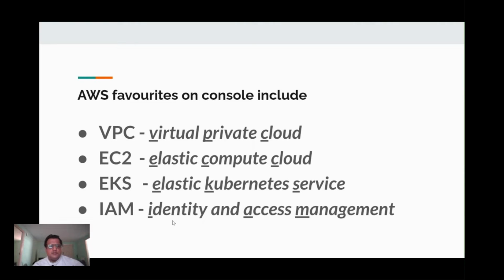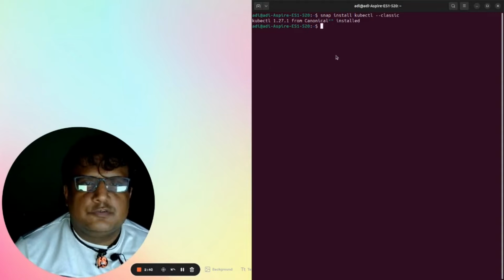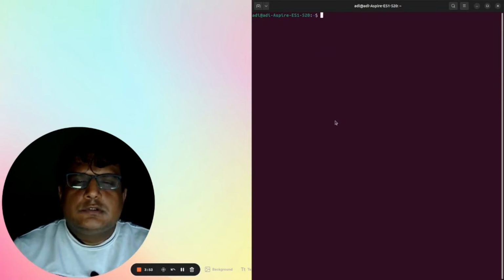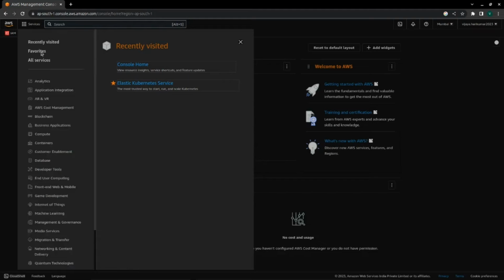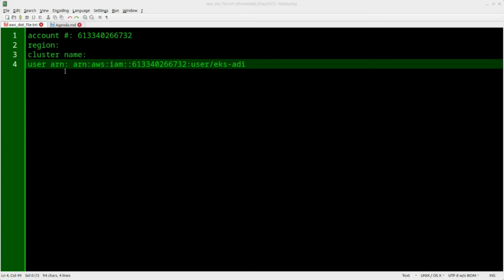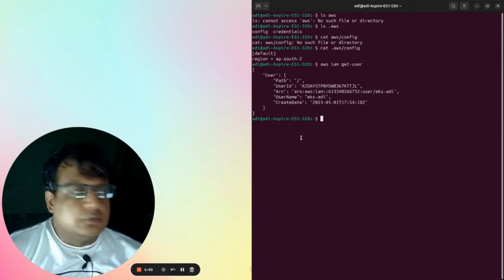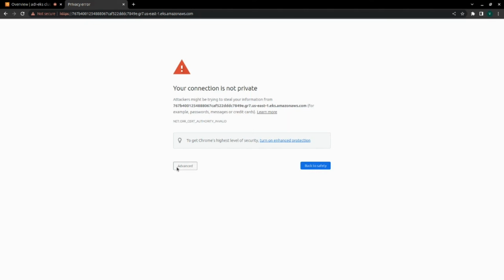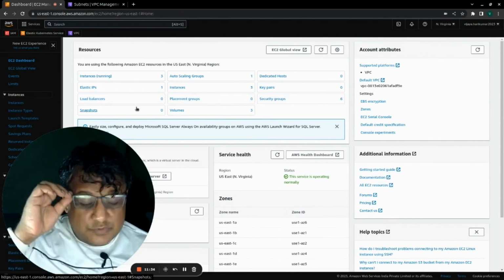How to Create a Kubernetes Cluster on AWS (Step-by-Step EKS Tutorial)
🔥 Watch a complete AWS EKS Kubernetes Cluster come online from scratch—live nodes, running workloads, and a production-ready cloud environment.

⚡ By the end of this video, you'll have a fully functional Kubernetes cluster on AWS, ready for deployments, scaling, monitoring, and real-world projects.

In this hands-on tutorial, you'll learn how to build a Kubernetes cluster using Amazon EKS, one of the most in-demand cloud skills for DevOps Engineers, Cloud Engineers, Platform Engineers, and SREs.

What You'll Learn:

✅ AWS EKS fundamentals
✅ Creating a Kubernetes cluster on AWS
✅ Worker nodes and node groups
✅ kubectl configuration
✅ Deploying your first application
✅ Kubernetes networking basics
✅ Scaling workloads

Companies worldwide are adopting Kubernetes and AWS EKS to run modern applications at scale. Learning these skills can significantly improve your cloud engineering and DevOps career opportunities.

Chapters

00:00 - Introduction and Overview
01:10 - Setting up WSL2 and Local Environment
03:26 - Configuring AWS IAM Policies for EKS
05:40 - Transition to Command Line Interface (CLI) Setup
07:58 - Creating the Kubernetes Cluster via Terminal
10:56 - Monitoring CloudFormation Events and Cluster Creation
15:01 - Reviewing Kubernetes Deployment Code in VS Code
25:15 - Implementing Kubernetes Documentation Commands
30:56 - Final Result: Live WordPress Installation on EKS
34:40 - Closing and Next Steps

If you're learning:

Kubernetes
AWS
DevOps
Cloud Engineering
Platform Engineering

this tutorial is designed for you.

💬 Comment "EKS" if you want the architecture diagram and deployment code.

AWS DevOps Projects
Production Kubernetes Architecture